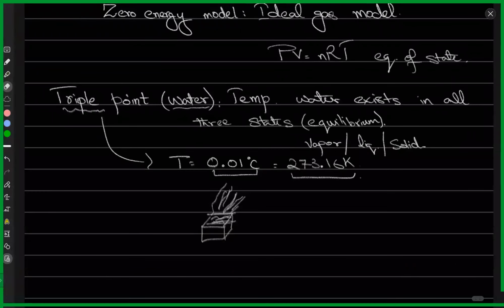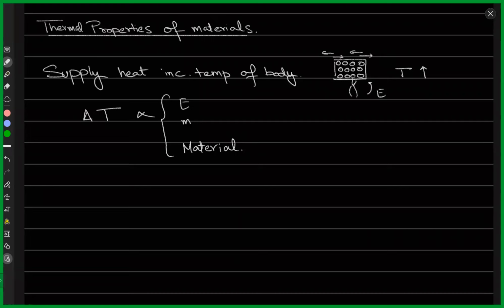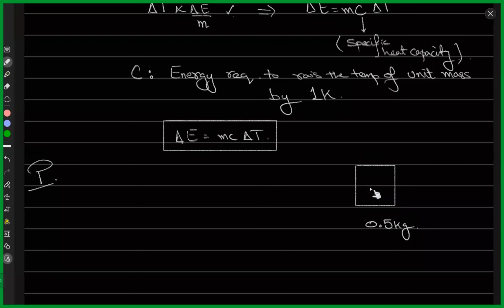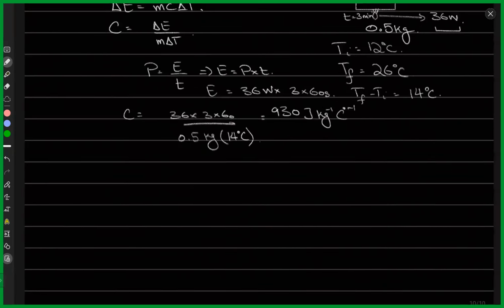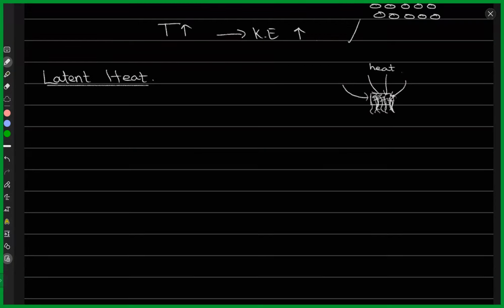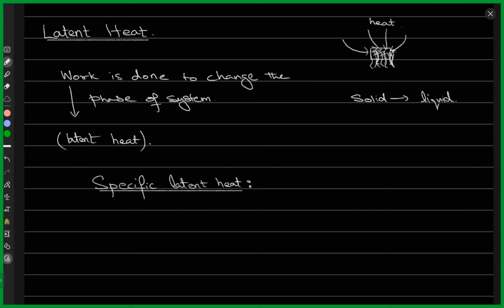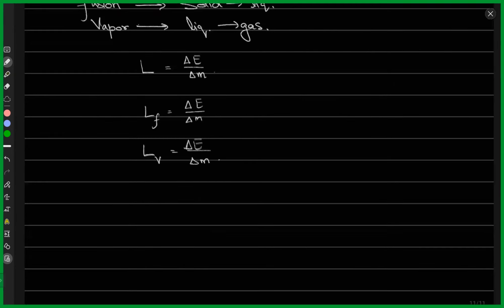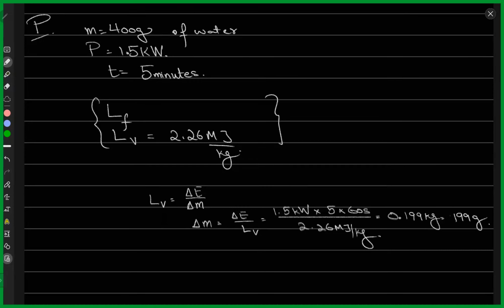A2 Level Physics - Lecture 14 - Ideal Gas - Part 6